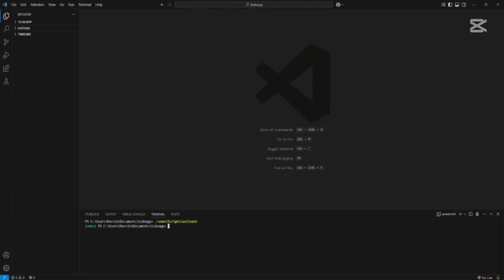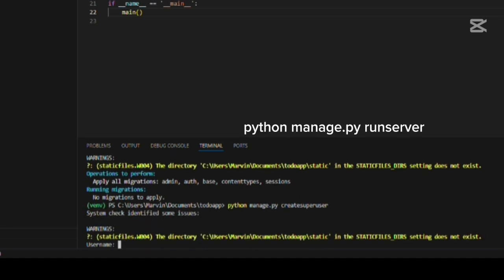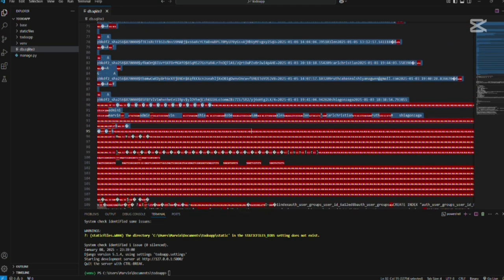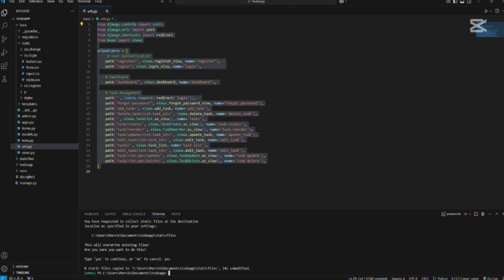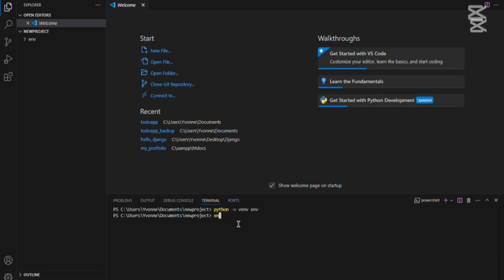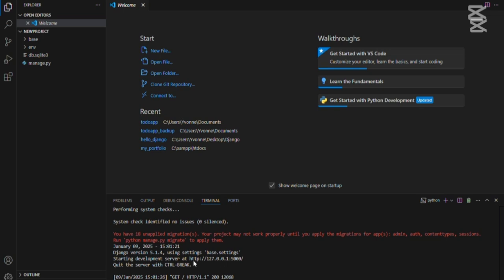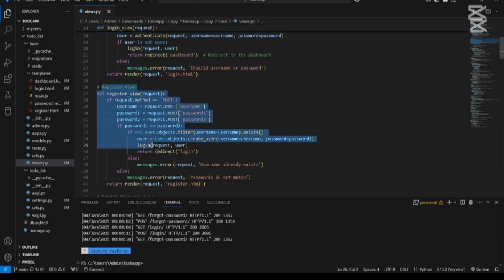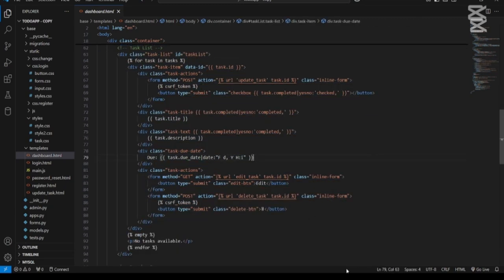TO DO LIST DJANGO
Django ORM Project - TO DO LIST